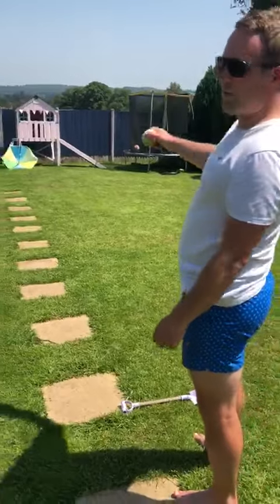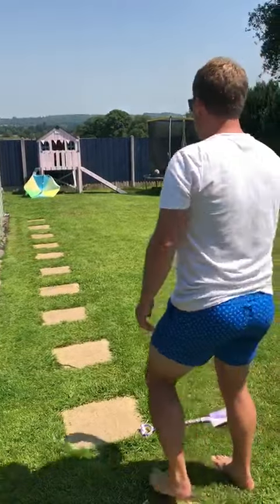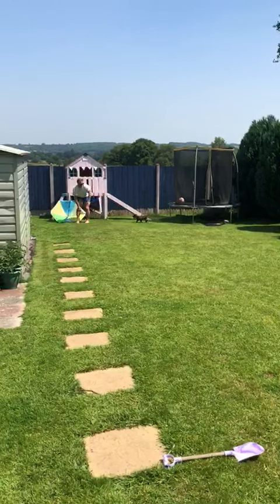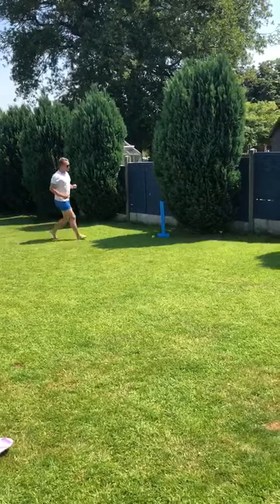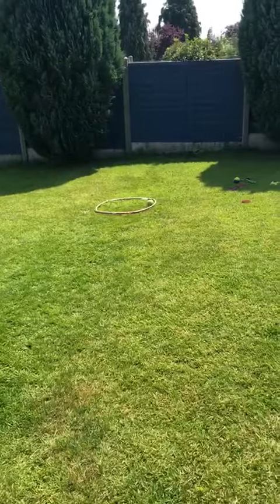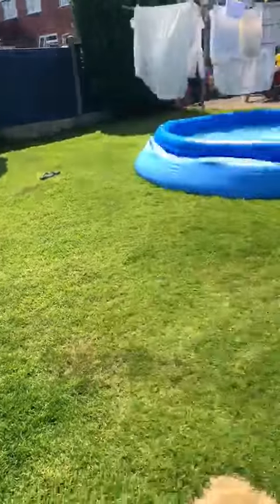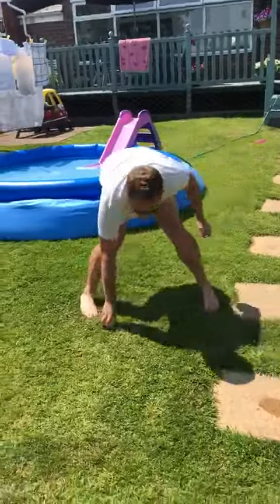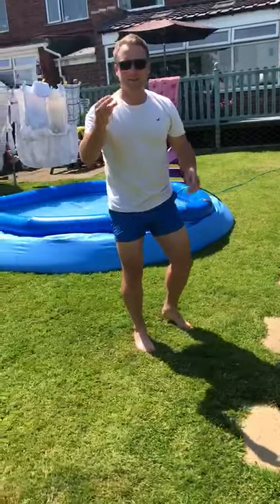PE Video 2 - WB 22nd June - Mr Skinner has another tennis ball challenge